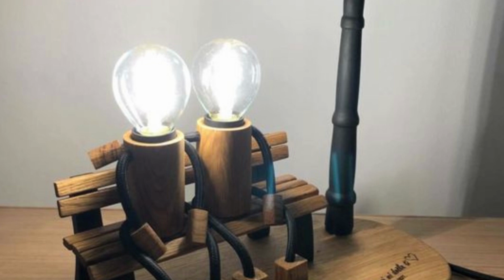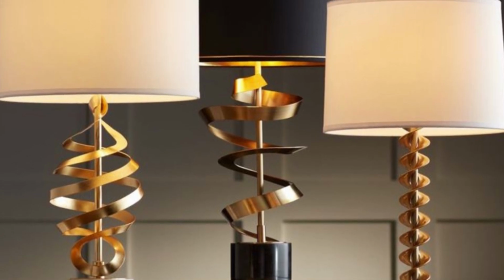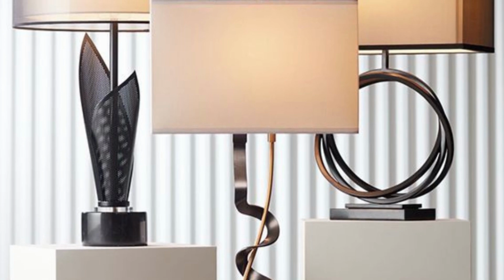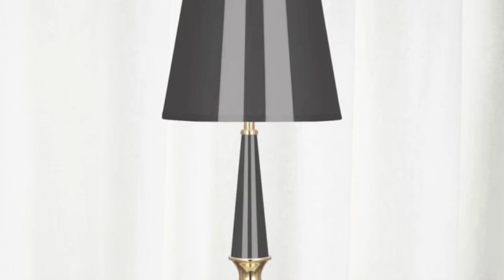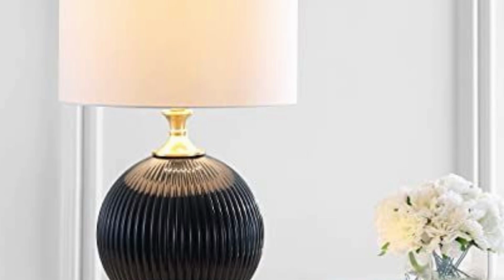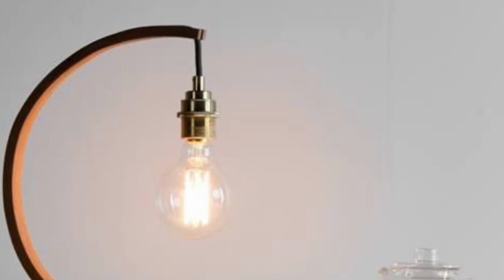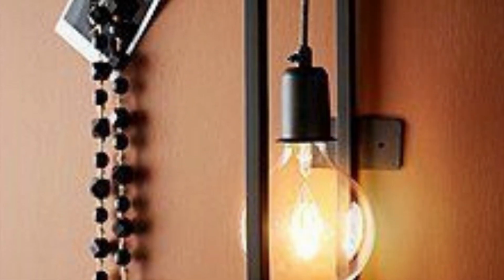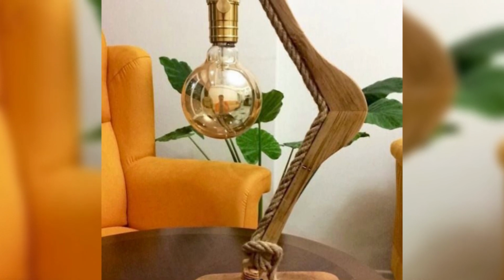Latest Table Lamp Design | Student Lamp Design | Home Decor | interior design